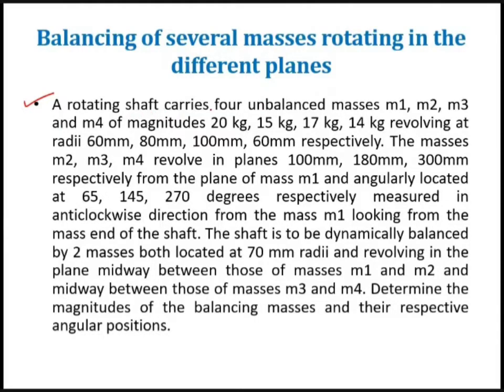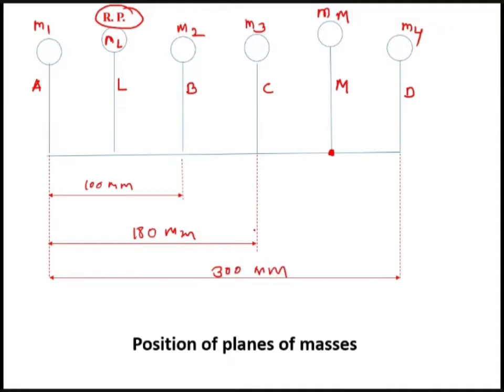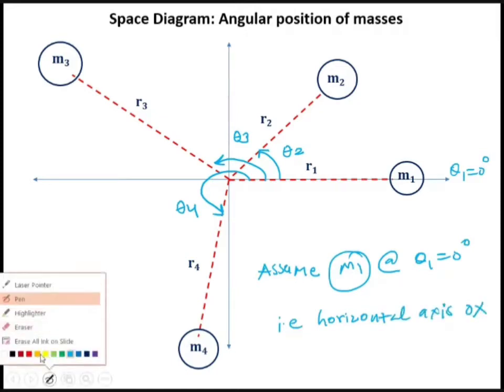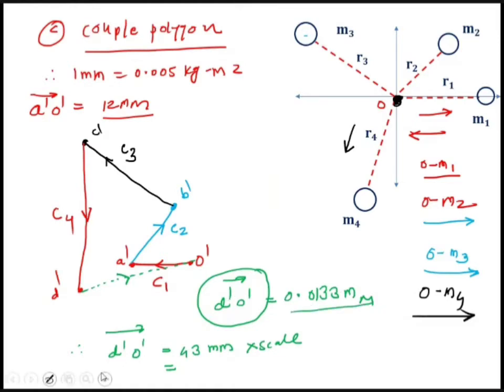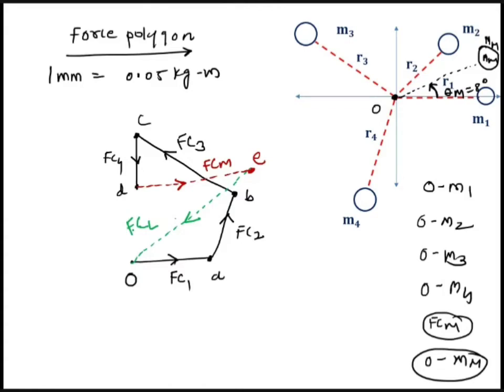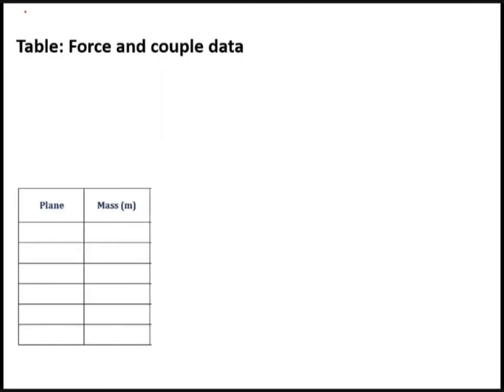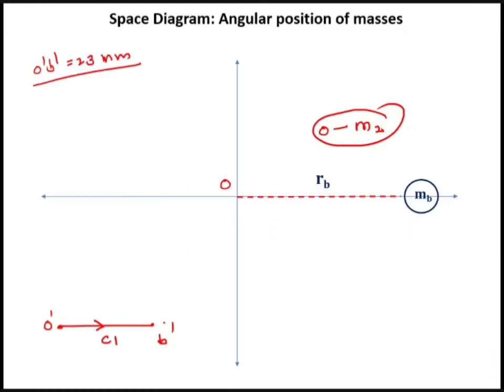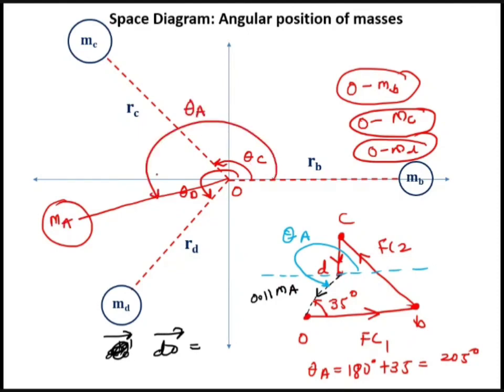Rotating Balancing L4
Problems on Balancing of several masses rotating in different planes